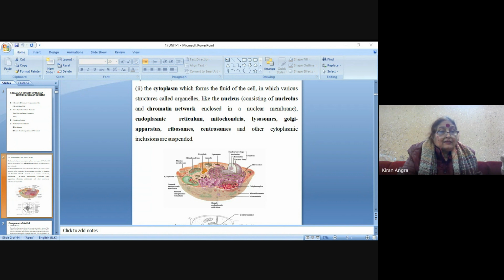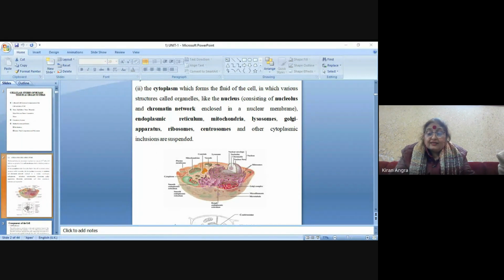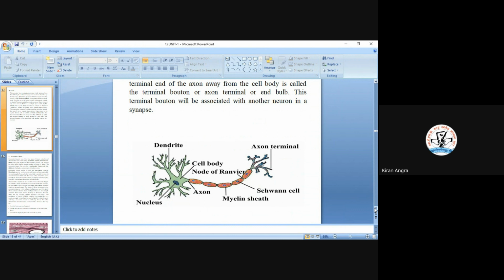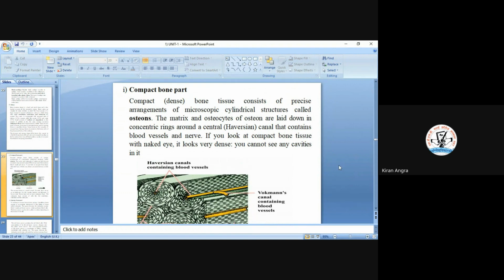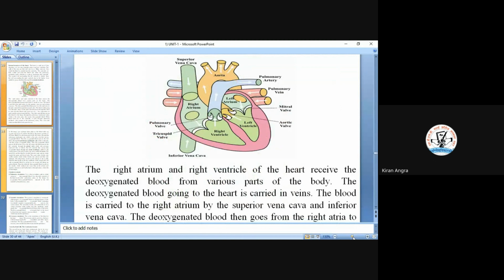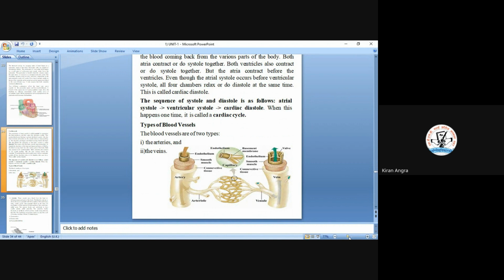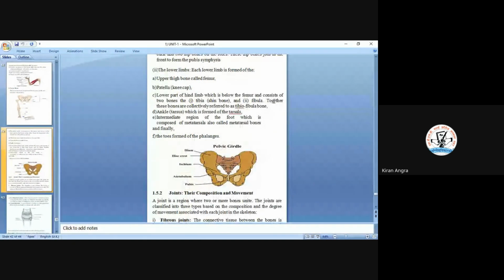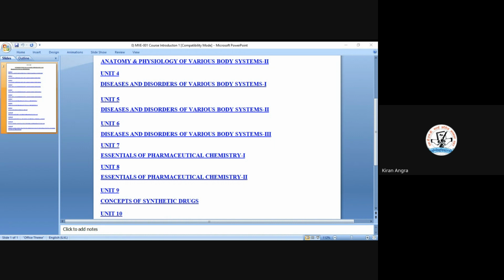Online Counselling Schedule for PGDPSM Programme MVE 001 2024 01 01 15 02 GMT+5 30